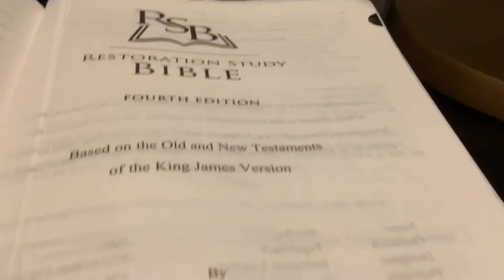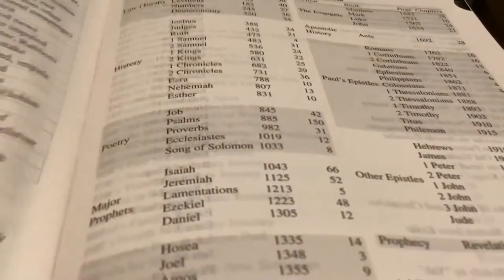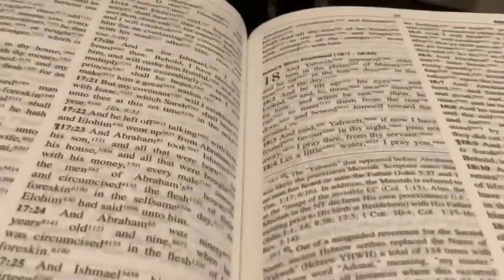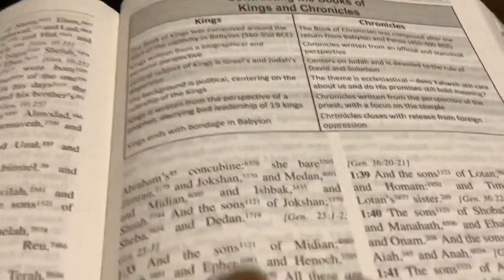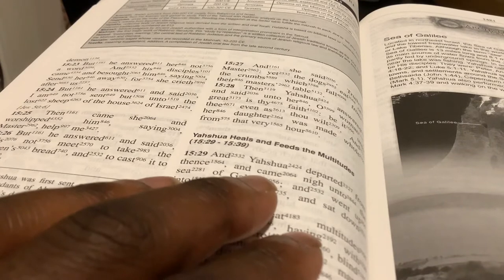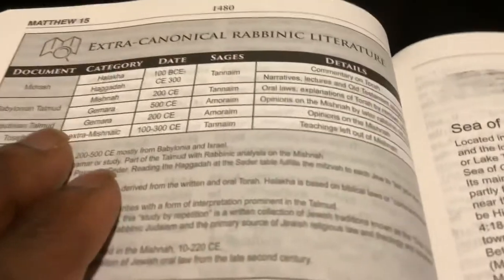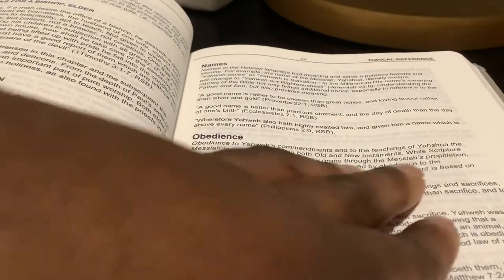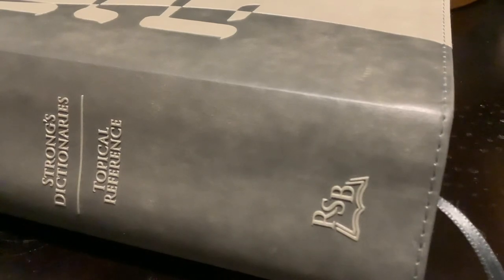Bible Review- Restoration Study Bible from Yahweh’s Restoration Ministry